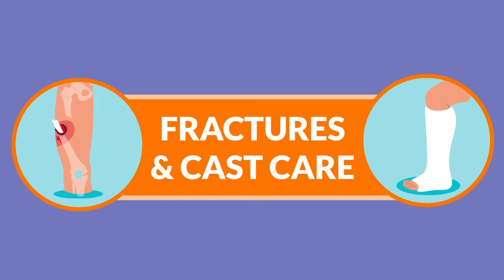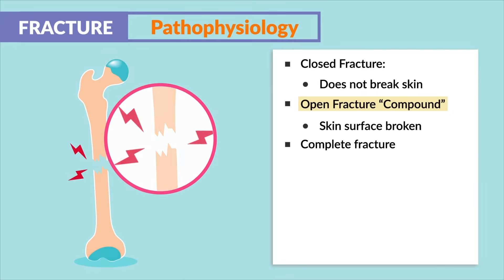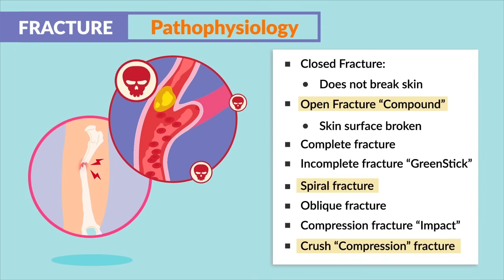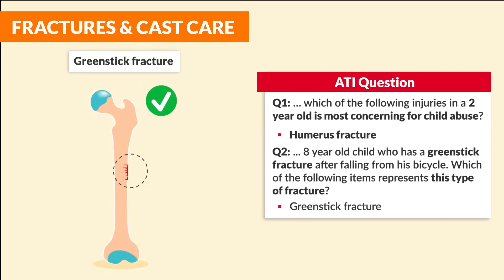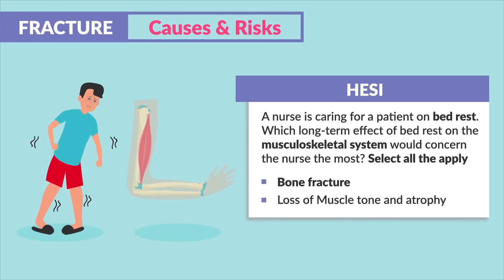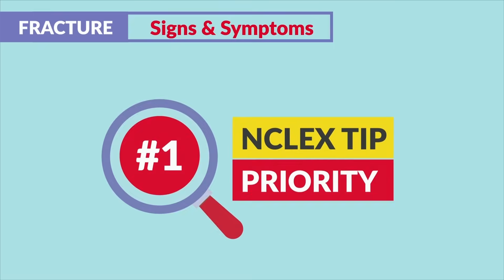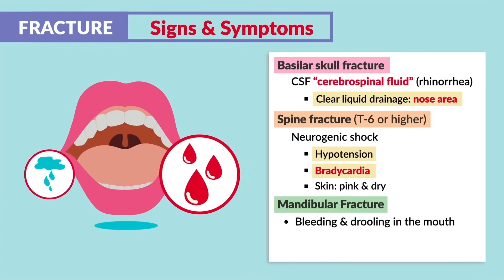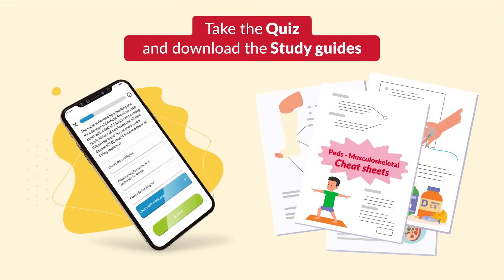Bone Fractures in Pediatrics | Nursing and NCLEX Review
Today’s video is all about Fractures in Children for Nursing Students and NCLEX Review.

Fracture is the breaking or cracking of a bone. Several types of fractures exist including,
Complete fracture- the bone is broken into two.
Incomplete fracture-The bone is not completely broken into two.
Greenstick-a cracks or breaks on one side of the bone shaft (Common in children).
Comminuted fracture- The bone is broken into three or more fragments
Oblique fracture-The fracture produces a slanting appearance across the bone
Spiral fracture-the fracture winds across the bone
Transverse fracture-bone breaks at a 90-degree angle to the bone shaft.
Signs and symptoms of a bone fracture include; decreased mobility, swelling around the region, pain and inflammation, the extremity may appear abnormal, oedema, erythema, and neurovascular impairment.
The complication of bone fracture includes; osteomyelitis, compartment syndrome, or fat embolism. Nursing management entails the assessment of the 6 P's
Pain
Pallor
Paresthesia
Paralysis
Poikilothermia
Pulselessness
Immobilization of the impacted region, arresting bleeding, if any, cast and traction care, and monitoring for complications.